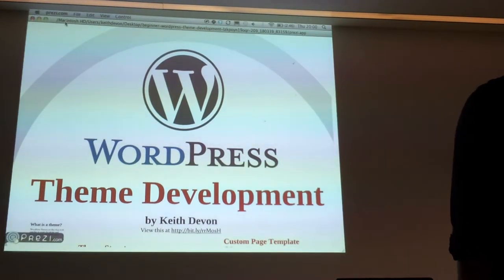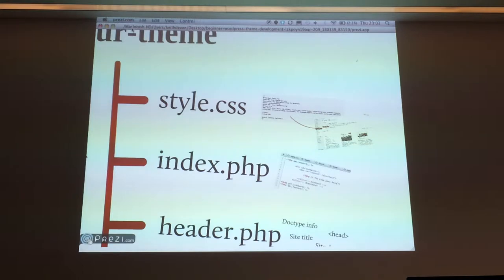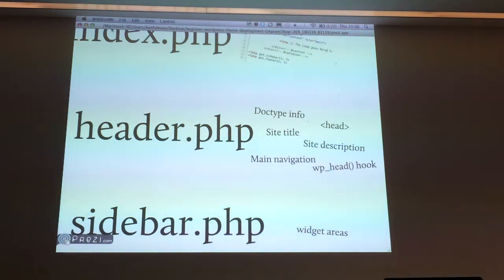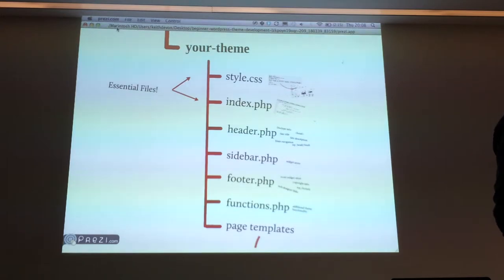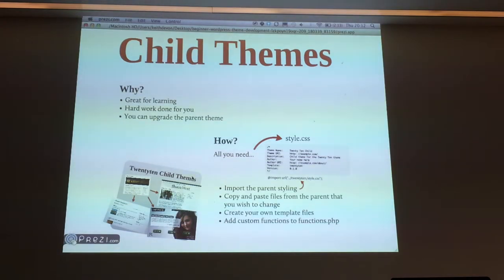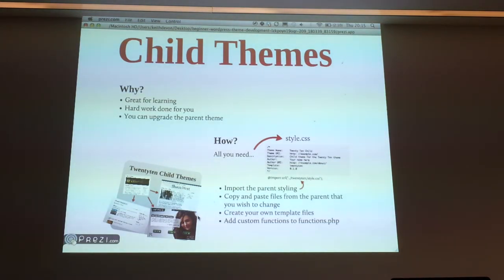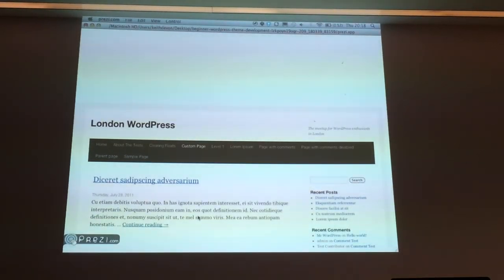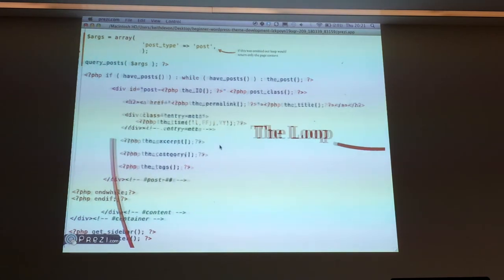London WordPress 28 July 2011 Beginner Theme Development by Keith Devon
London WordPress meetup on 28th July 2011 hosted by Headshift | Dachis Group